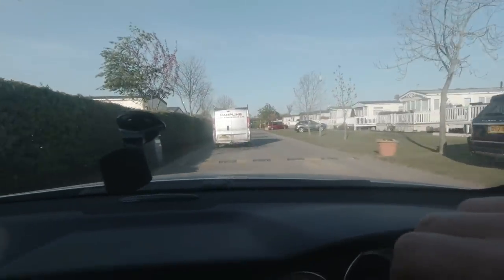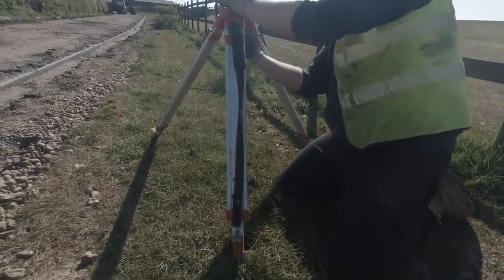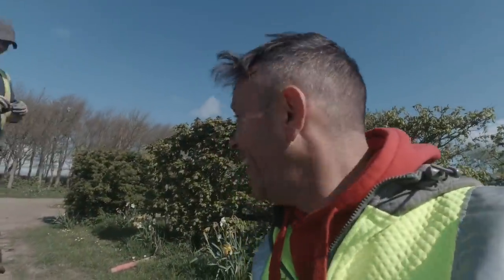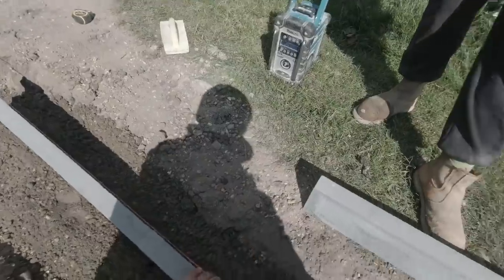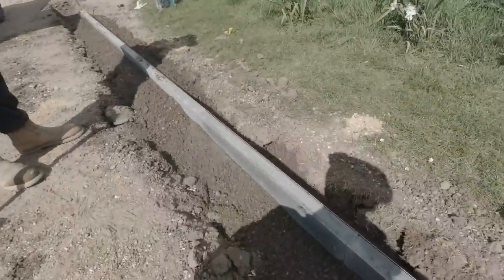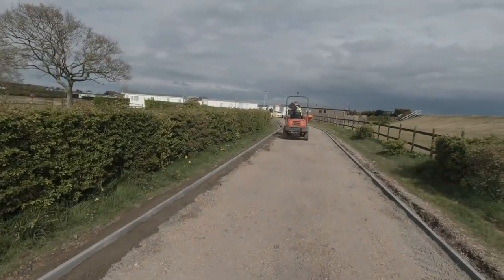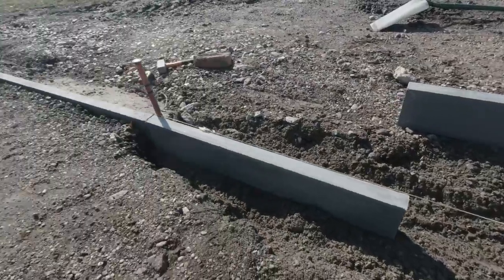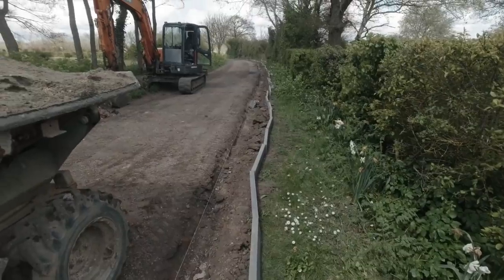Best kerb laying vlog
in this vlog i go throught the process of laying kerbs / edgings
how we set up a lazer level and how i have made a radius are the corner of the road we are working on. digger work and some bonus drone footage from my new dji air 2 s
todays music
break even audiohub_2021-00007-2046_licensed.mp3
HAPPYS DAYS
DON'T FORGET THE TRICKY BRICKY EXPERIENCE 6 PM FRIDAY AND SATURDAY NIGHT!
 HAVE A GREAT DAY YOU LOELY PEOPLE
✌OUT